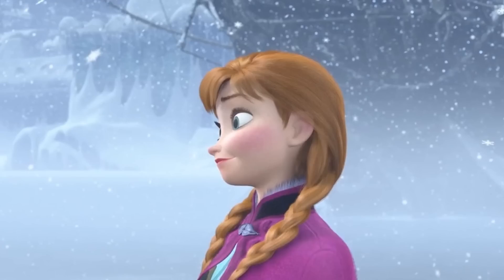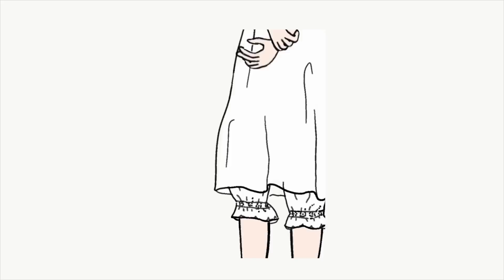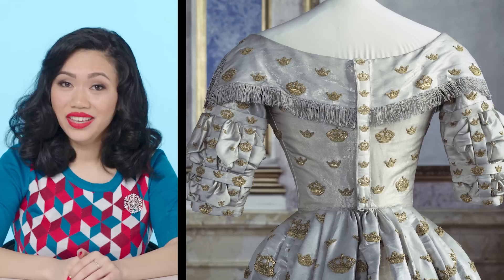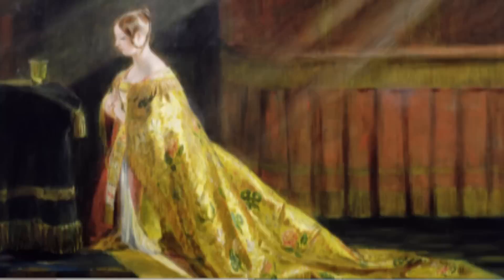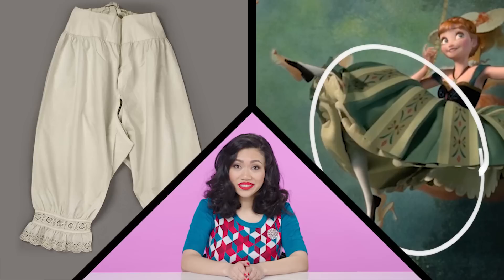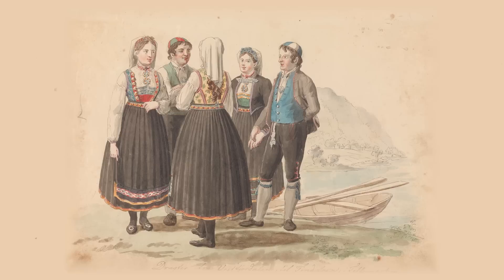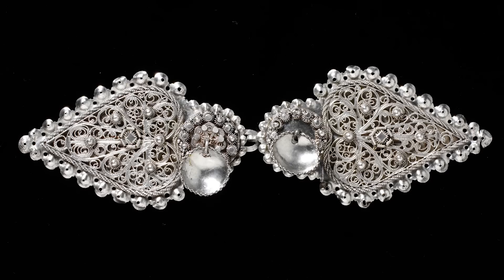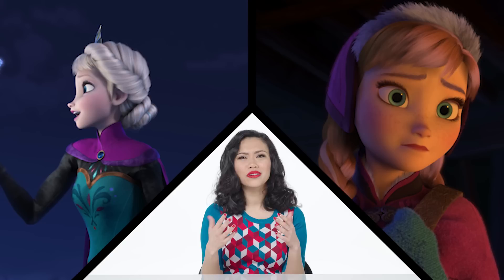Fashion Expert Fact Checks Elsa and Anna's Costumes from "Frozen" | Glamour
Fashion historian Raissa Bretaña fact checks the historical accuracy of Elsa and Anna's costumes in Disney's Frozen. She analyzes Elsa's coronation dress and Anna's trading post outfit, and explains every layer of historical dress from 1840s Norway, from chemise and petticoats to crown and cape.